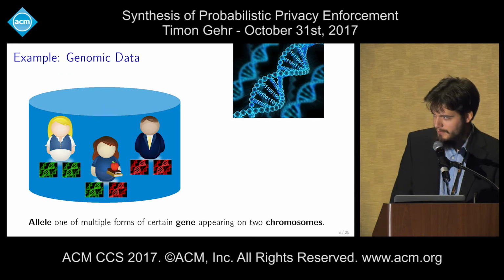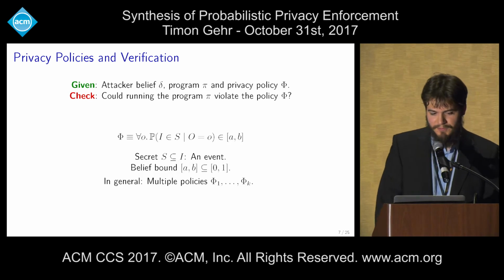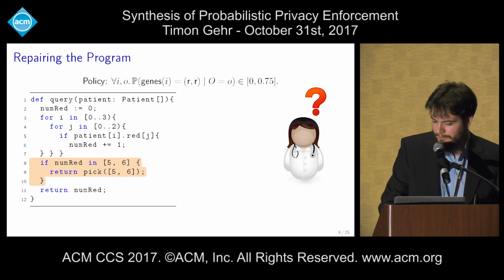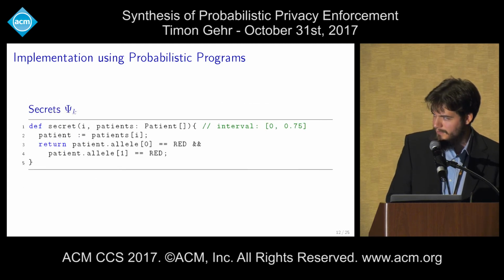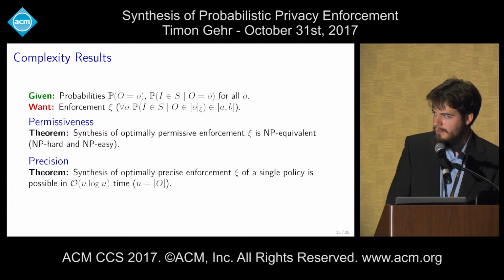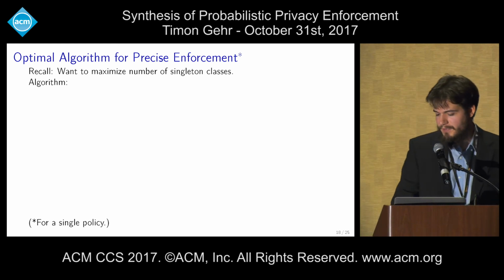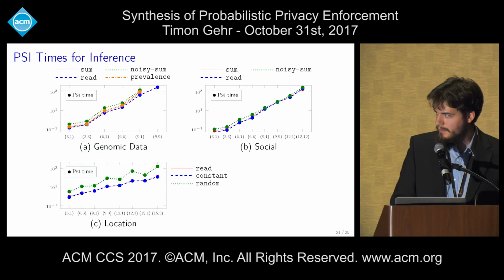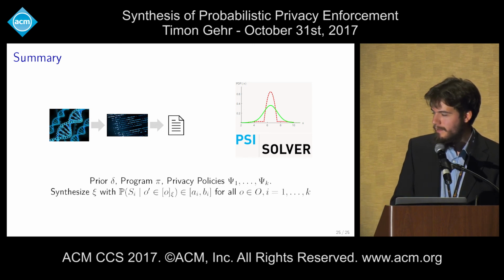ACM CCS 2017 - Synthesis of Probablistic Privacy Enforcement - Timon Gehr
Presented by Timon Gehr. October 31st, 2017.